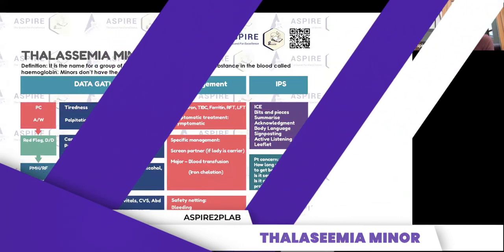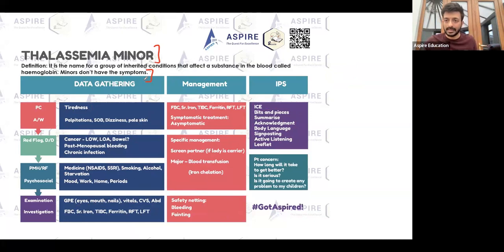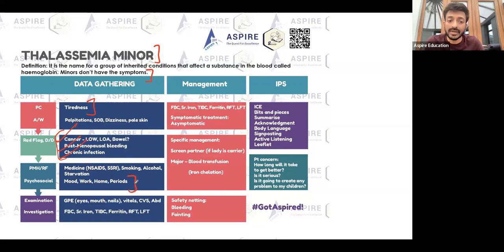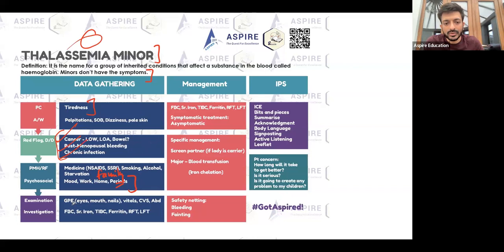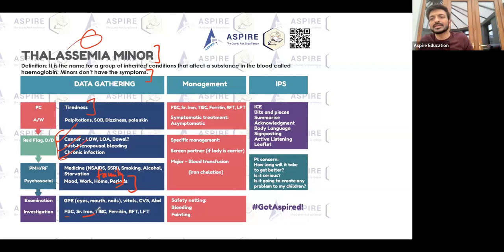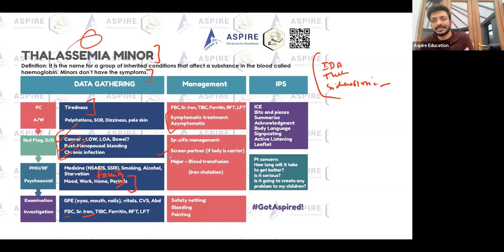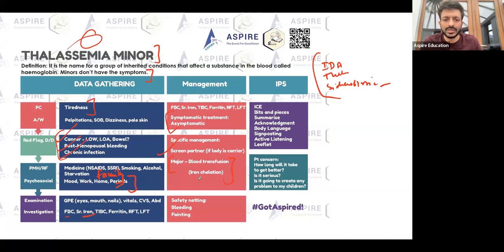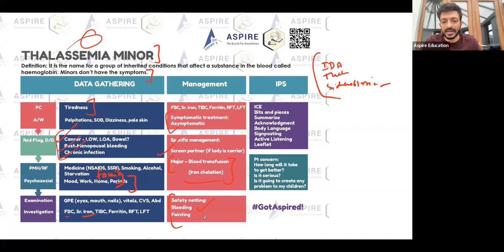Thalassemia Minor - ASPRIE PLAB2/UKMLA ACADEMY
Explore the basics of Thalassemia Minor in this informative video. Learn about its causes, symptoms, and management strategies for a better understanding.